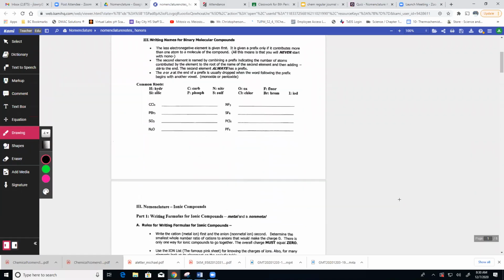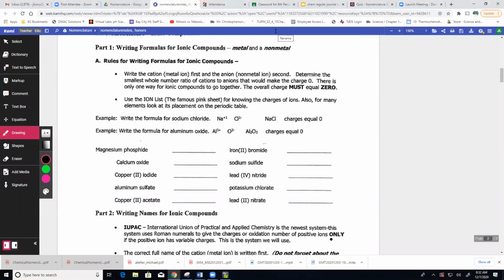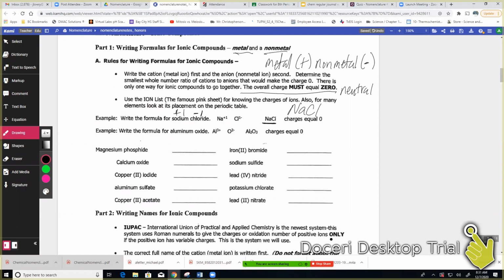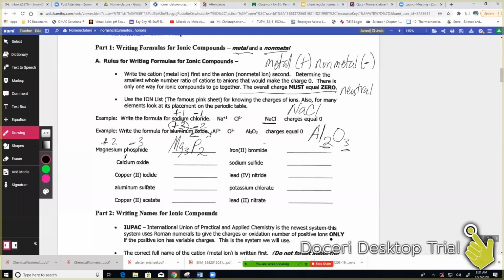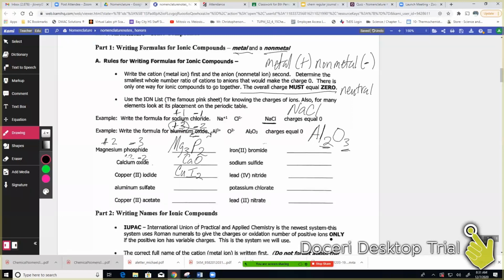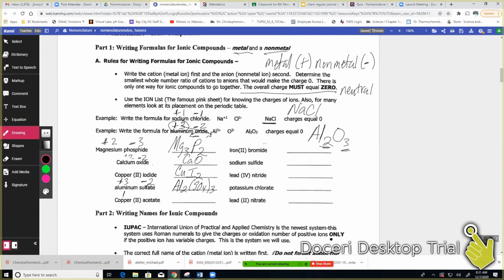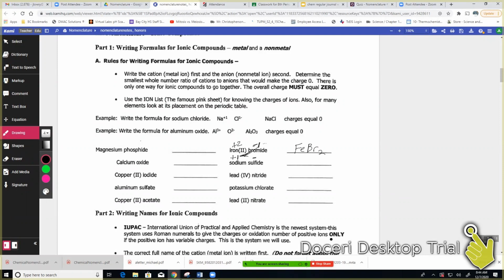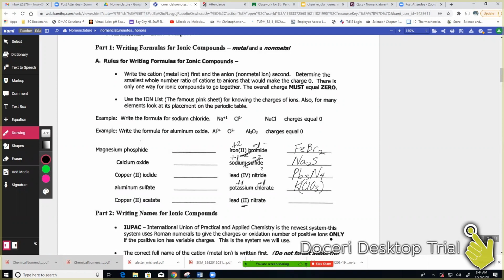Ms Lowry Regular Chemistry Monday 12/7/20